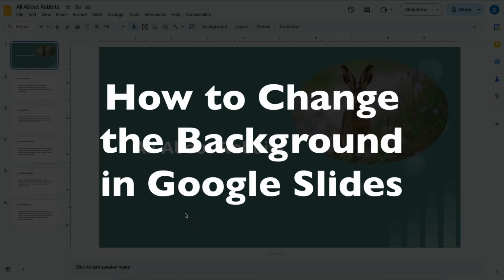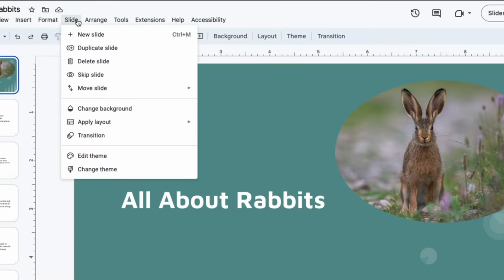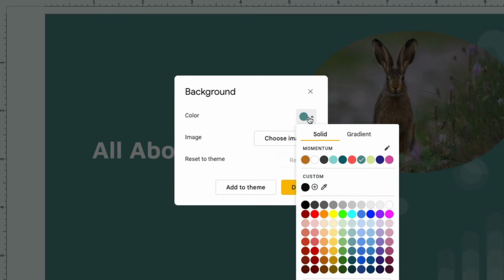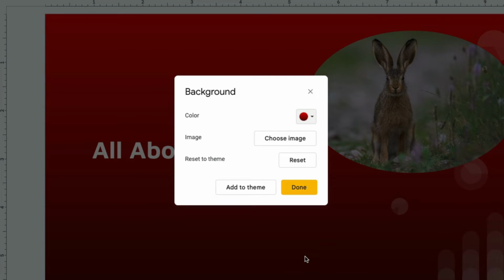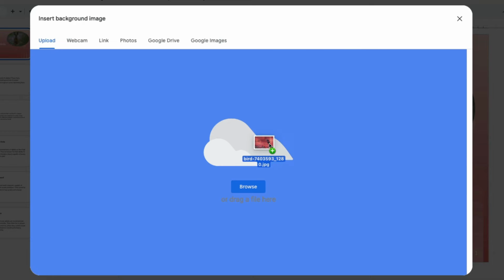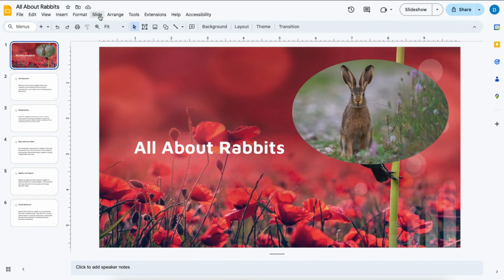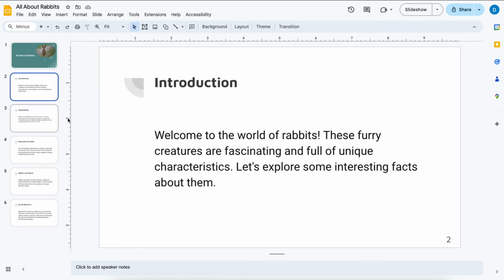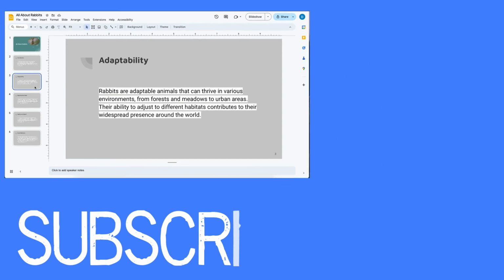How to Change the Background in Google Slides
Today, I'm excited to show you how to change the background of your slides in Google Slides. Whether you want to add a splash of color, use a custom image, or create a themed presentation, changing the slide background can make your slides stand out.

Join me as I walk you through the simple steps to customize the background of your slides in Google Slides. I'll show you how to choose from preset backgrounds, upload your own images, and apply different colors and gradients to create a professional-looking presentation.

By the end of this tutorial, you'll have the skills to personalize your slides and make them visually appealing for any audience. Be sure to like this video and share it with others who want to enhance their presentations with custom backgrounds. Let's get started and transform those slides!